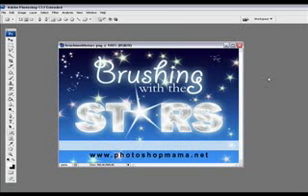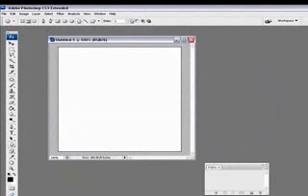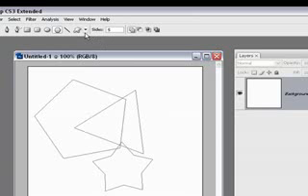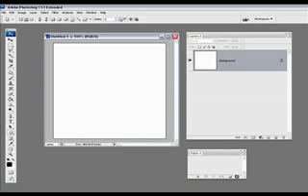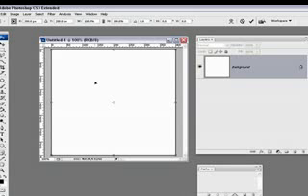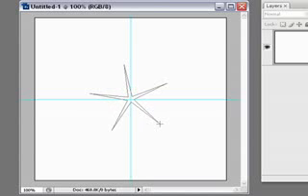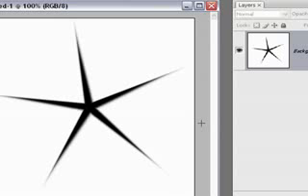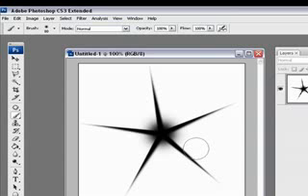Brushing with the Stars PART 1